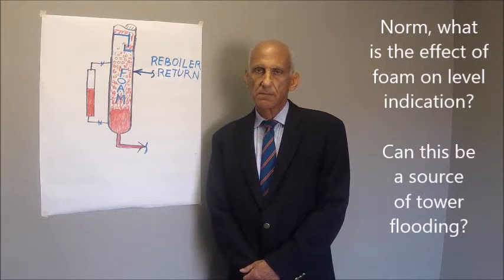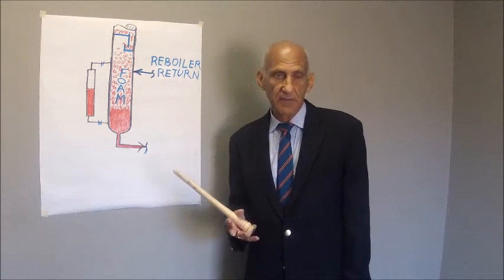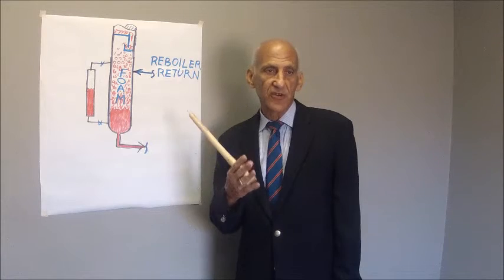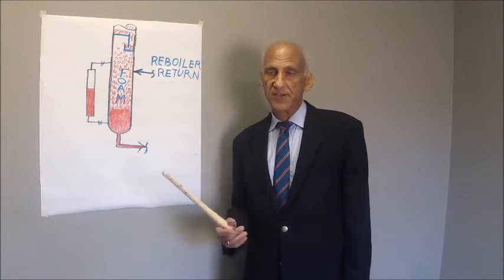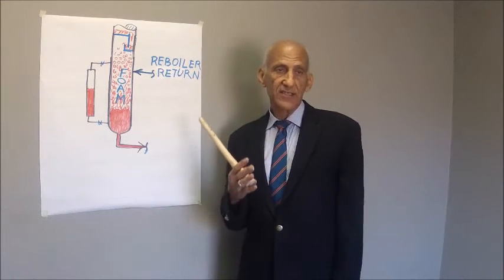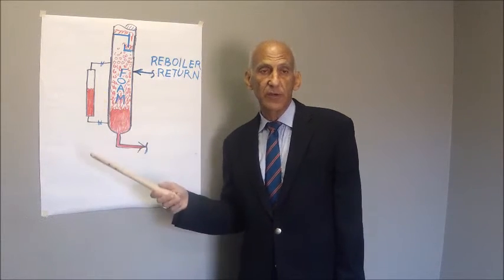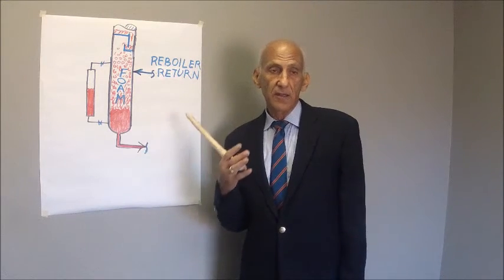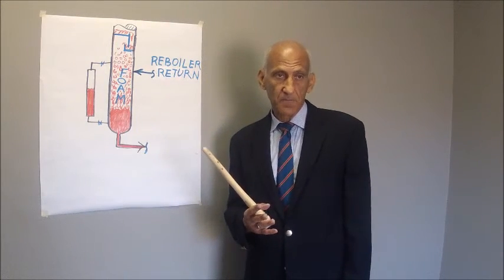CARL & CLARE VIDEO 11 EFFECT OF FOAM ON LEVEL INDICATION IN DISTILLATION TOWERS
EFFECT OF FOAM ON LEVEL INDICATION IN DISTILLATION TOWERS